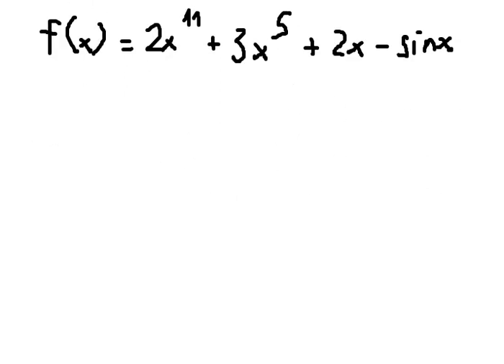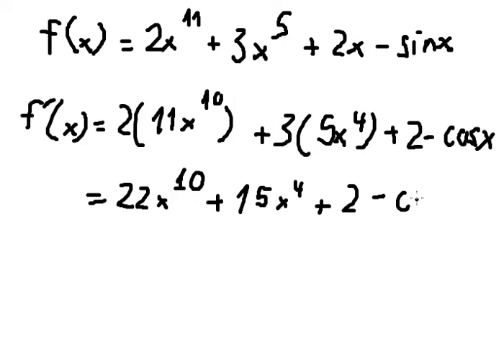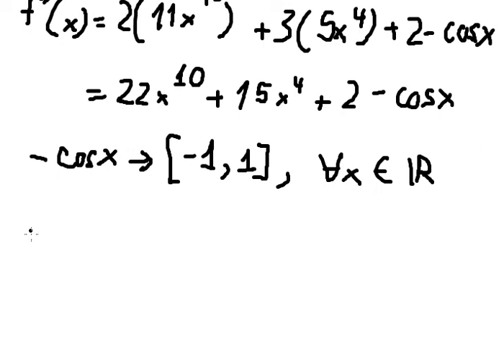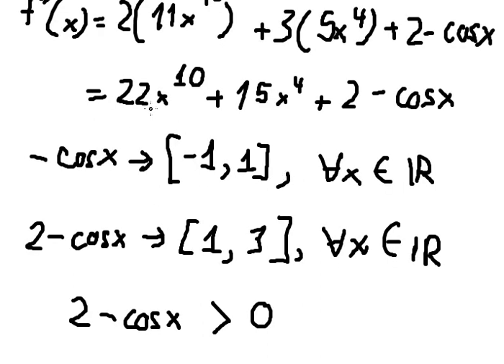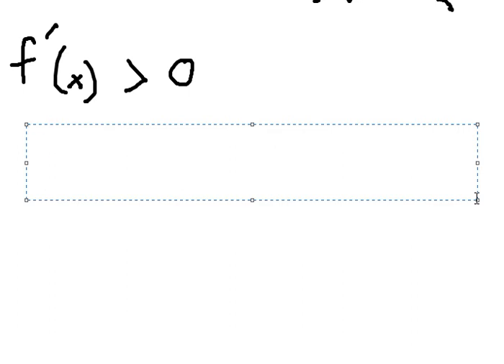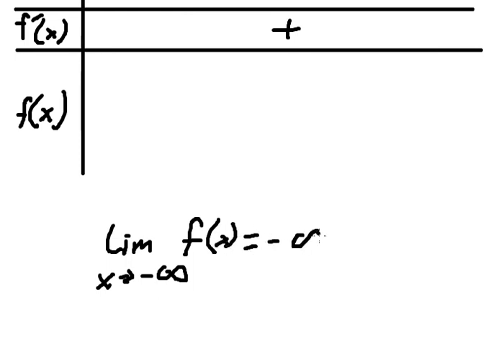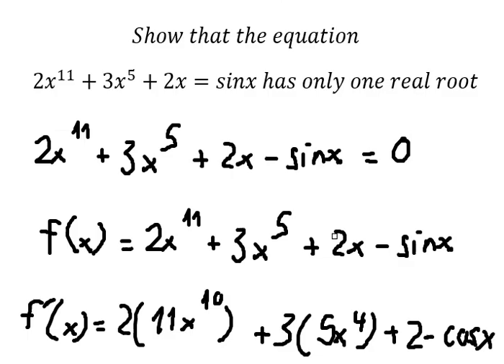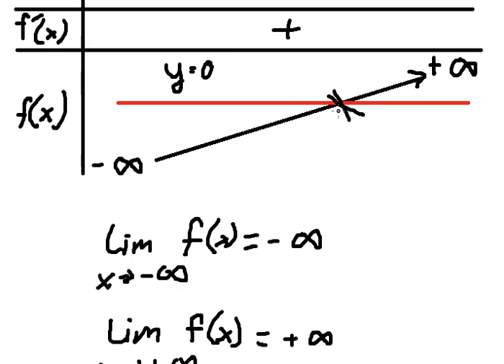Calculus Help: Show that the equation 2x^11+3x^5+2x=sinx has only one real root